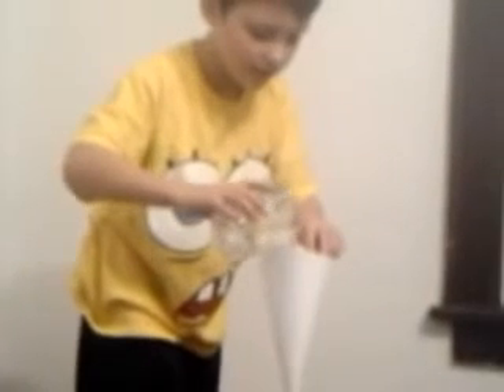Hextall's Holiday Science Greetings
Hello, my name is Hextall Olson and I am 8 years old.

When I was three, I was diagnosed with severe ADHD and Sensory Processing Disorder. When I was little, I used to fight, pinch, pull hair and bite others when noises were too loud and confusing, my clothes were too weird-feeling, when I was tired and over-stimulated, and when life was hard for me to understand. I had a hard time understanding directions because my thoughts were racing too fast. I used to say bad words, scream in anger and fear, and cover my ears because of this. I was slow in a lot of my development and had to go to extra school to catch up with kids my age. I had to take medication to help me slow down and I had to take medication for my insomnia. My medication made me not eat good and I had to take some medication to help me eat, for awhile. A lot of people misundersood me, reacted badly and called my Mom and Dad bad parents. I am not mad at them because I know they did not understand me, yet.

Mommy and Daddy knew I had a good heart and loved me. They took me to doctors and read information on the internet and talked to other parents with children who had similar problems. Mommy kind of understood because she had similar problems growing up and has an illness called Bipolar Disorder. She tried hard to understand me and helped my Daddy to understand me, too.

My Daddy is amazingly brave and strong. When Mommy got sick he took care of me and my little sister, Ava. Mommy got really sick one time and went into a long coma because of swine flu. Daddy took care of Avand me and made sure we were safe and loved AND took care of my Mommy when she learned to walk and learn to use her hand again. Because Daddy took care of us, he lost his barber shop and has had a hard time finding work. My Daddy is special, too, like me because he survived a head injury and understands being angry and not being able to talk. Recently, I was scared because he had to have a cardiac ablation, but he is fine now and I am glad. My Daddy is my super best hero and I want to be just like him.

Things are better for me, now. We were homeless, but, now we live in a nice apartment next to my school and a laundrymat. My Daddy walks me to school every day because our car broke down this month. But, that is okay because we are going to get one, soon, I hope. We have food in our cupboards and we have toys and crayons. I love my sister Ava and I love my BIG sister Oksana and Olaf who live with their nice Papa and Tiffie. I like video games and Spongebob Squarepants. I love listening and singing to music. My favorite bands are Godsmack and Three Days Grace. I love science and I would like to play hockey one day. My Daddy and I like to watch hockey and take walks to the park with my sister. My Mommy loves to sing to me and do science stuff. Mommy and Daddy call me their "Sunshine" and I love it when they sing "You Are My Sunshine" to me before I go to bed at night.

We don't have much money, but Life is good because we have lots of love.

I am in second grade, now, and I love my teacher and my classmates. In my first parent-teacher conference, my teacher told my Mommy and Daddy that I was in advanced math and reading, a great student, and a good helper to my friends. My Mommy cried and my Daddy was very happy because I have come such a long way.

Today, I got Special Lunch Kudos for being a good student and citizen and was recognized in front of the whle school. I got to choose a special activity and I chose extra computer time. My Mommy was so proud of me that she promised to help me make a volcano project.

Mommy was worried about not having the ingredients and she did not have any money, so she asked her friend Calliope for some baking soda and vinegar. Her friend said "Yes." and I got to meet her children Kieran, Lissa Bug, and her husband, Ben. Then, we found an empty soda bottle in the car for the volcano. But, we needed paper, so a nice manager at Superior Walgreens gave us some scratch paper to take home. At home, we found an empty case of soda and used the cardboard as our base. We put the soda bottle in the middle and used electrical tape to tape it down. Then we squirted some glue on the bottle and used hospital socks collected from my parent's stays in the hospital and talked about how glad we were to put them to use. Then, I used a worn-out Spiderman fitted sheet and more glue to make the volcano look like a volcano. After that, I used glue, stick glue and electrical tape to tape the sheets of the paper that I had colored for my volcano. Finally, we let it sit to dry.

Then, Mommy and I wrote a paper and talked about what we wanted to do next. I wanted to do a video and put it on the Internet to share with other children so they could know how to do a volcano for very little money and to show them that love can make any day a very good day. Mommy and I talked about what I wanted to share. Then we did our project. Sorry my sister has no shirt. Here it is. Enjoy!